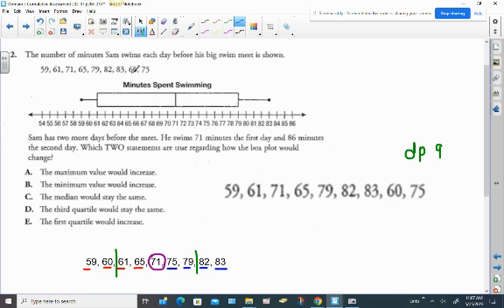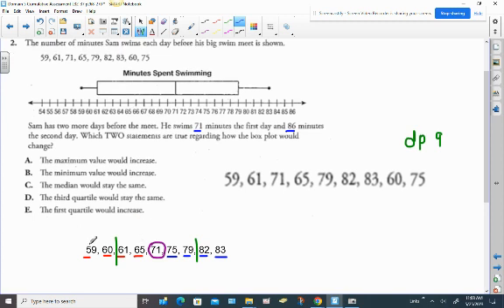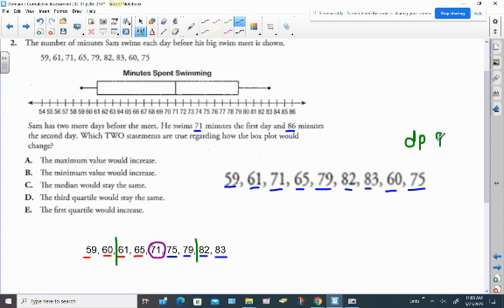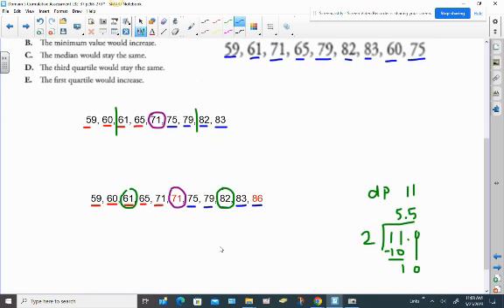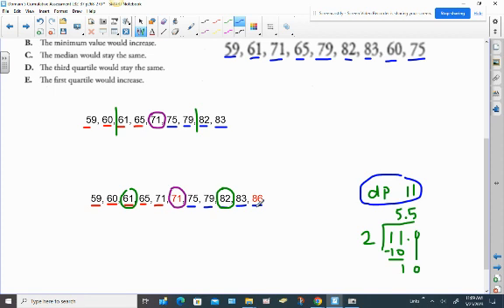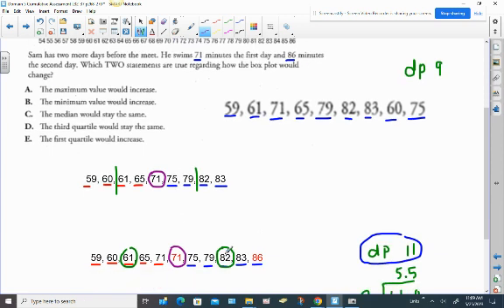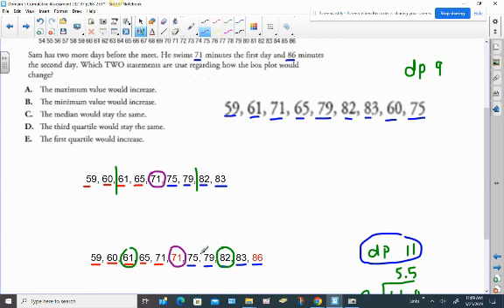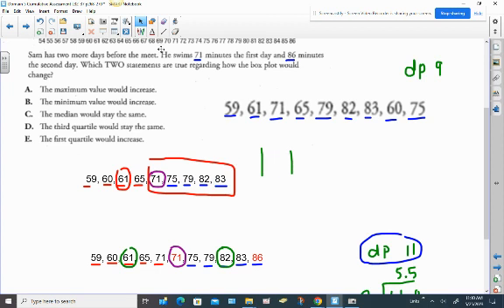Understanding Box and Whisker Plots L36 # 2